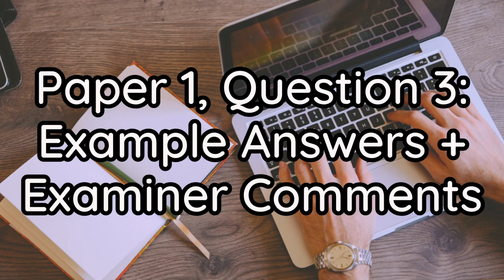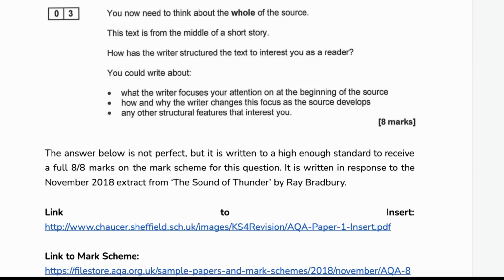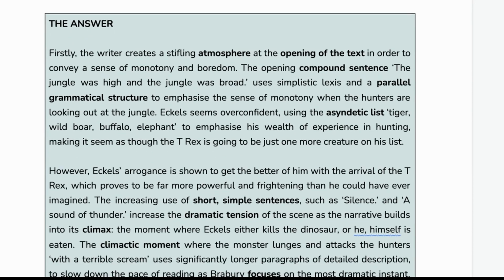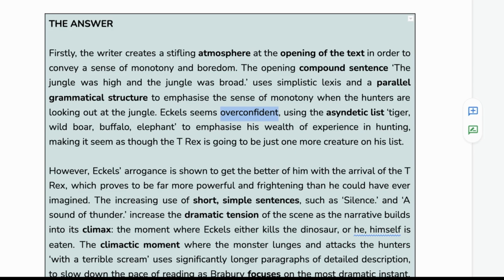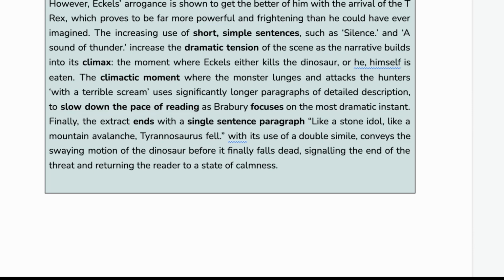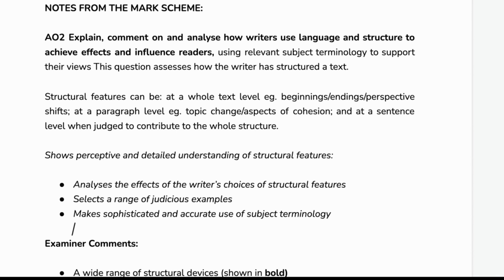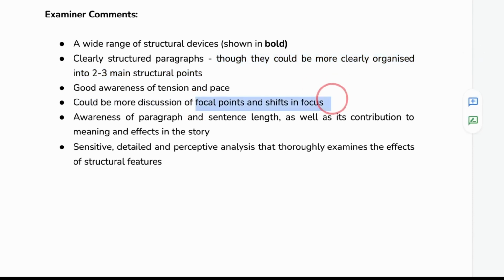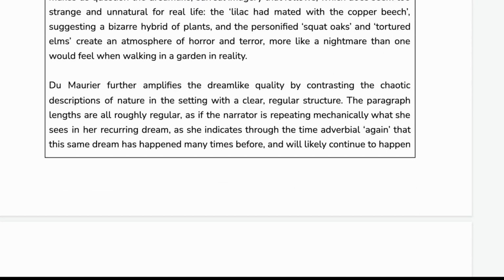English Language Paper 1, Question 3: Example Answers + Examiner Feedback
We're going to take a look at Question 3 from Language Paper 1, Section A. This is basically a structure-of-analysis question, so in some ways, it's similar to Question 2, but at the same time, it's different. So, we're going to go through it and explore example answers along with examiner comments.

💯 If you need more in-depth support, take a look at our English Literature and Language courses, and the subscriptions that we offer, particularly AQA GCSE English Language 1 and 2

📑 Don't require everything in the complete course? You can purchase individual lesson documents

📚 Scrbbly blog is a great place to get started with selected lessons, regular learning resources, and detailed poetry analyses